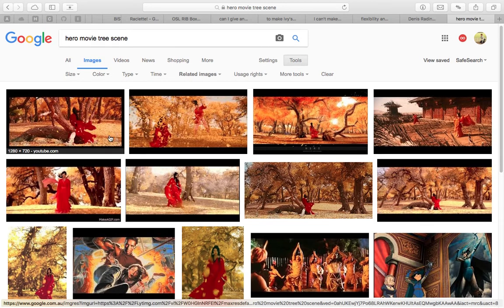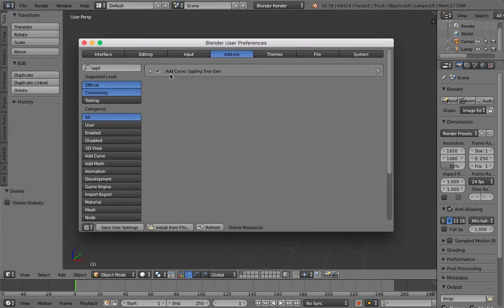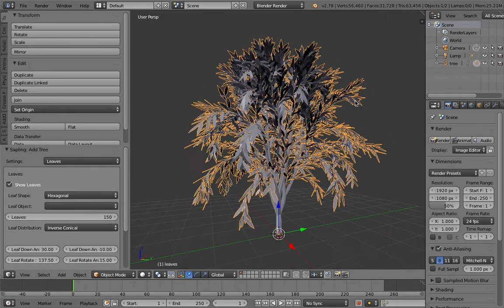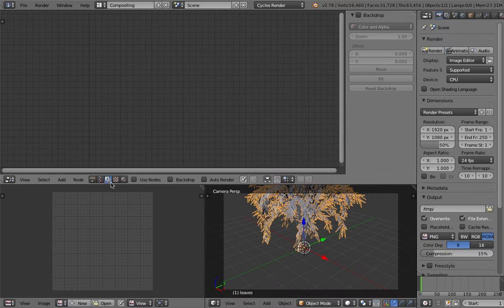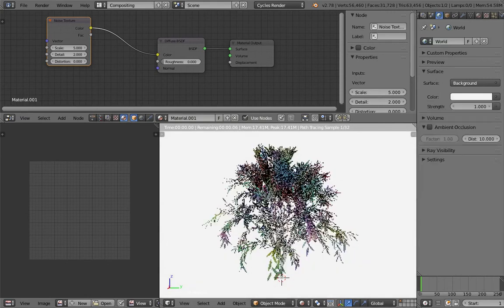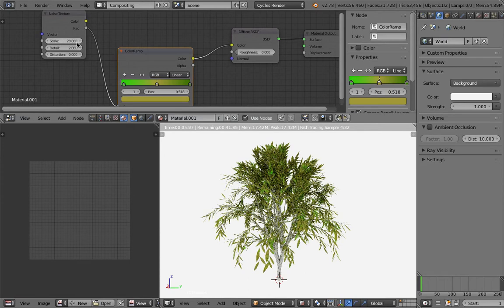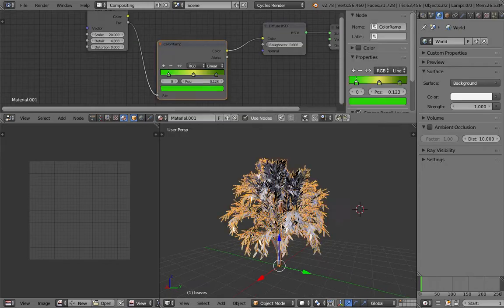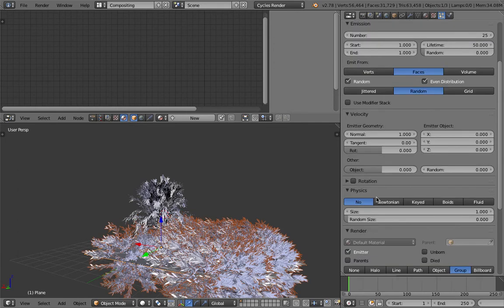BLENDERSUSHI / AN Dynamic Paint Coloring Sapling Tree (LIVENODING254)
I am doing a more in depth exploration of Sapling Tree Generator and wanted to make it look nicer when rendered, so I am thinking few ways to generate colors for the tree leaves.

Firstly, the simplest is to use Cycles Material Shader creation tools.

Secondly, is to use Vertex Coloring, and we can also use Dynamic Paint for that, and moreover, we can generate many brushes easily using Animation Nodes.